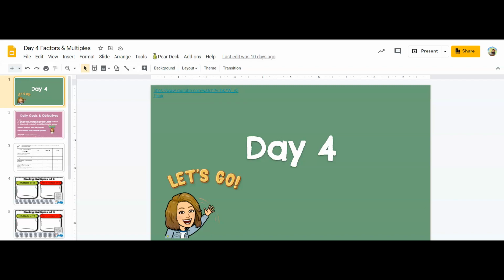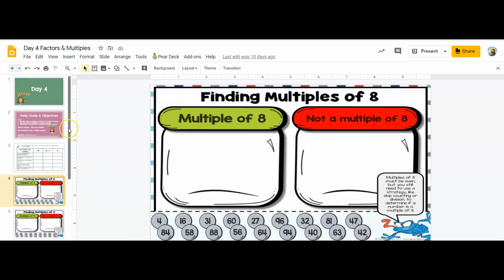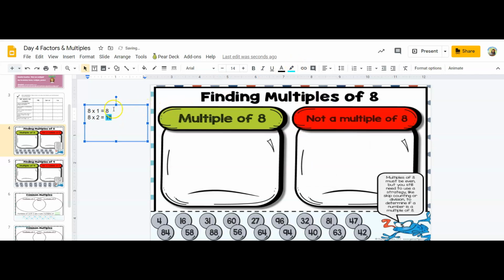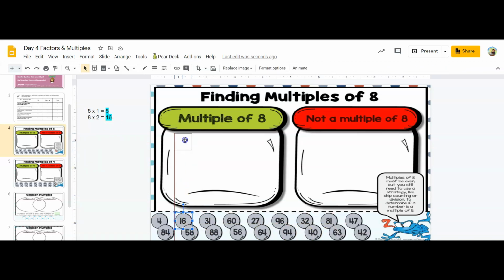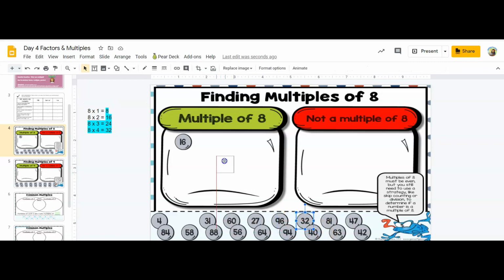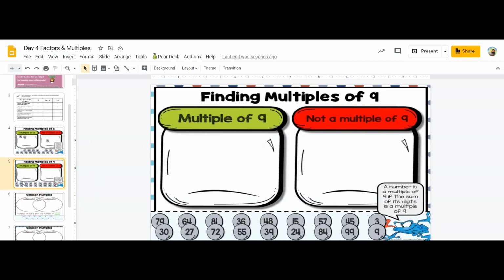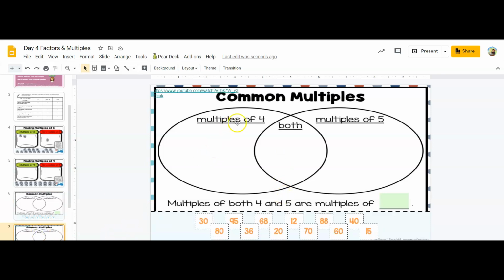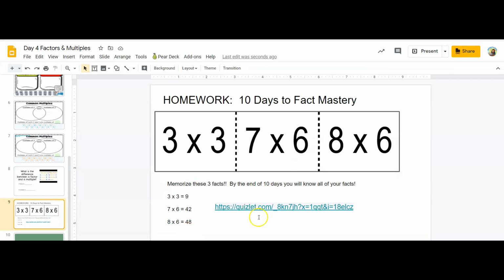Day 4 Factors and Multiples